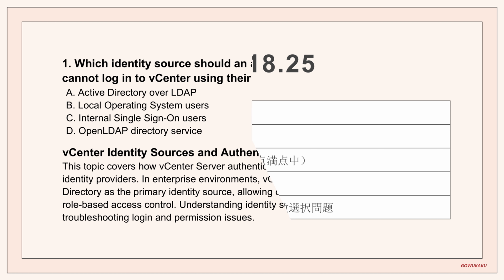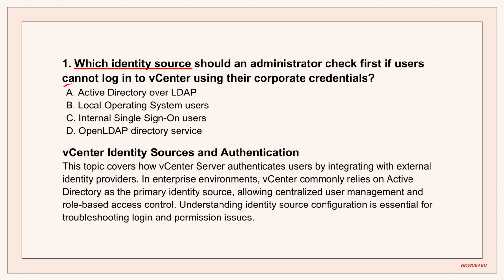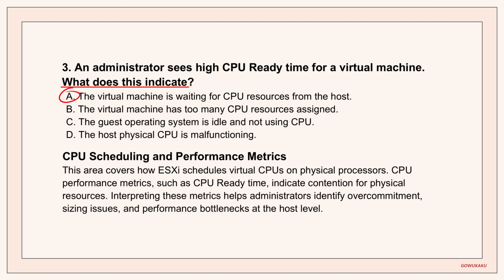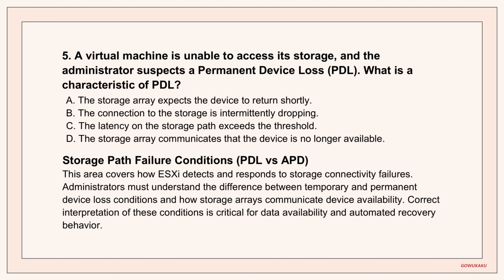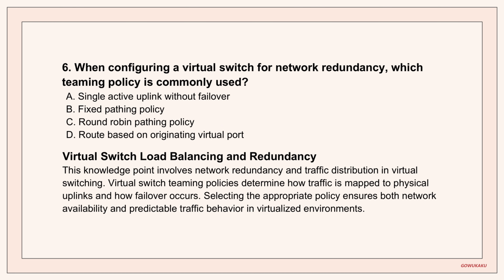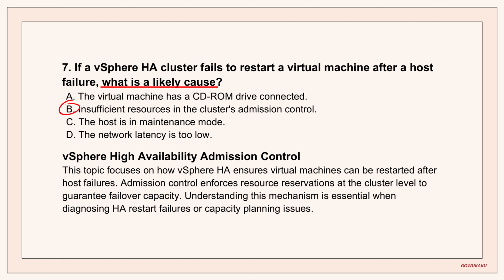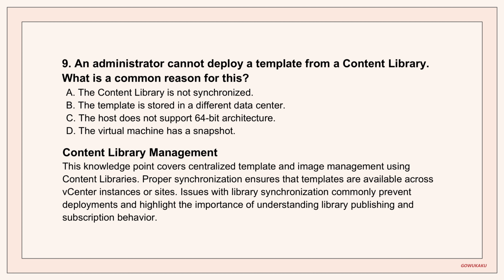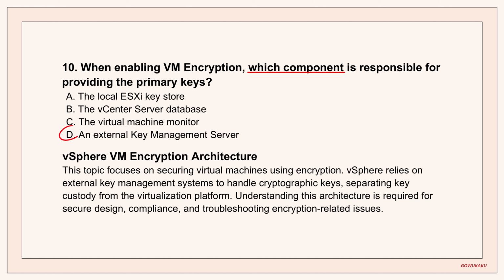VMware 2V0-18.25 模擬問題で理解する vSphere Foundation 運用ポイント｜AI時代の基盤管理視点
VMware vSphere Foundation 9.0 に対応した
2V0-18.25 試験について、模擬問題を通して
出題の考え方や運用視点を整理した解説動画です。

本動画では、

試験で問われやすい運用・サポート観点

なぜその選択肢が正解／不正解になるのか

実務と試験をつなぐ考え方

といったポイントを、数問の模擬問題を例に確認しています。

近年の vSphere 環境では、
リソース管理や監視、自動化の分野で
AI を前提とした運用設計が進んでおり、
2V0-18.25 でも「操作手順」より
仕組みを理解して判断できるかが重要になっています。

この動画は、
試験対策だけでなく、
AI 時代の仮想化基盤運用を理解するための
学習メモ・復習用コンテンツとしてまとめています。

※ 動画内で扱う模擬問題は、
gowukaku 日本語サイトで整理されている
学習用問題（日本語・英語対応）を参考にしていますが、
特定サービスの利用を推奨・案内するものではありません。

2V0-18.25 をこれから受験予定の方や、
vSphere Foundation の運用理解を整理したい方の
学習補助としてご覧ください。